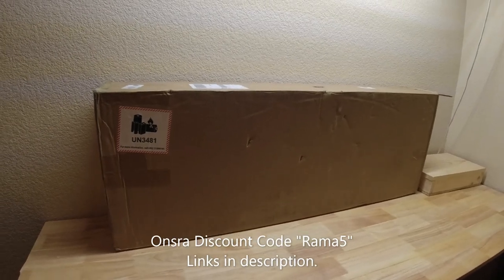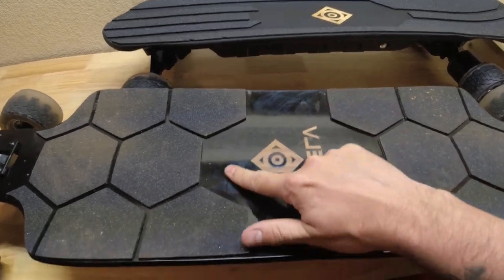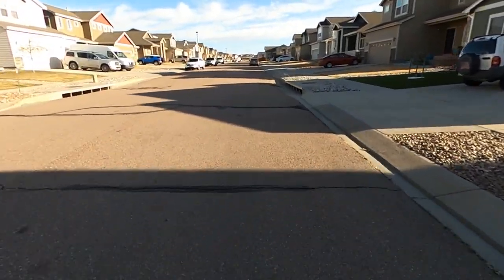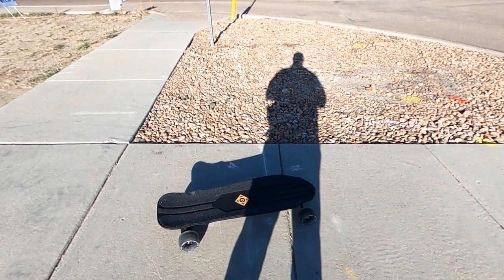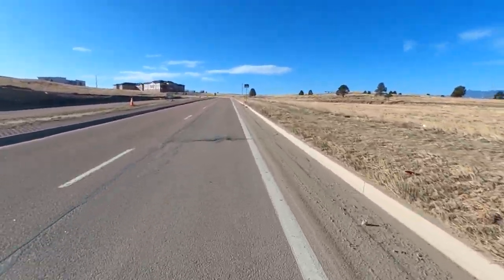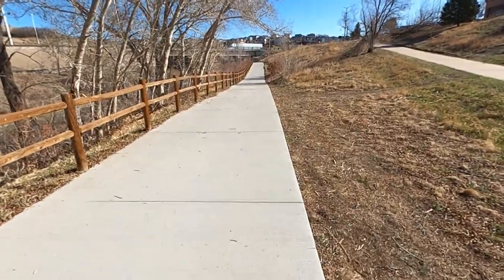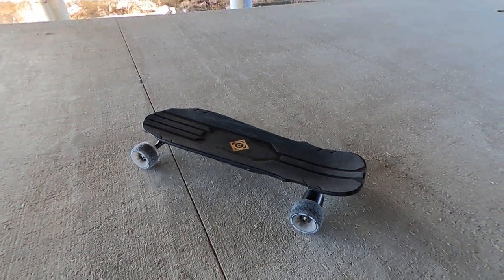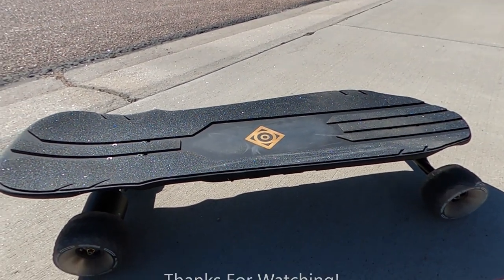Onsra Challenger, First look and Ride + Discounts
Ok here we go, back to making videos.  Here is the Onsra Challenger Direct Drive.  I started out reviewing this board for the viewers and after only 1 ride I fell in love with it lol.  Enjoy the video.

Tell me what you think.  If not, then hit the thumbs down and tell me why in the comments.